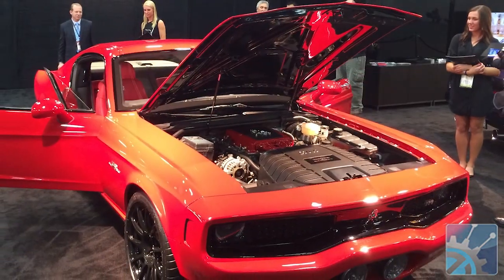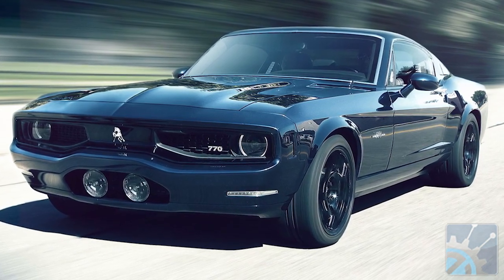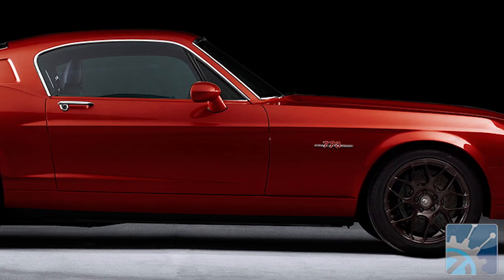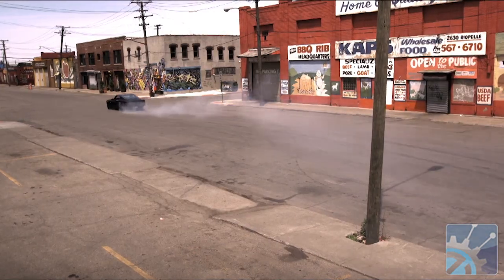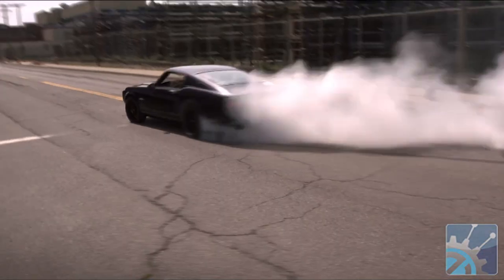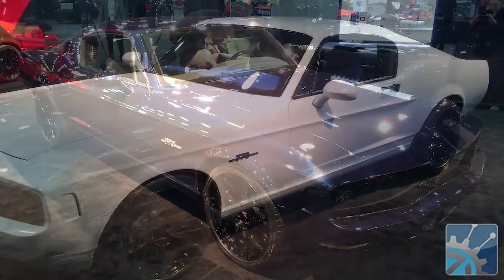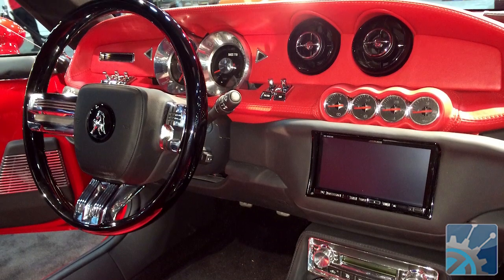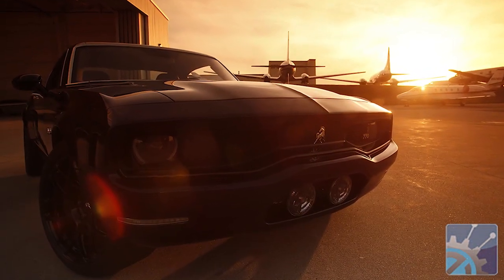Equus Bass770 Brings Classic Muscle Car Attitude to NAIAS 2014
There was a new auto maker from Michigan at the 2014 Detroit Auto Show.  Equus Automotive was showcasing their passion for 60's-70's era muscle cars with the Equus Bass770, a high-end automobile sporting classic fastback styling integrated with modern automotive amenities.

Hosted by: Lee Teschler Videography by: Curtis Ellzey Edited by: Curtis Ellzey